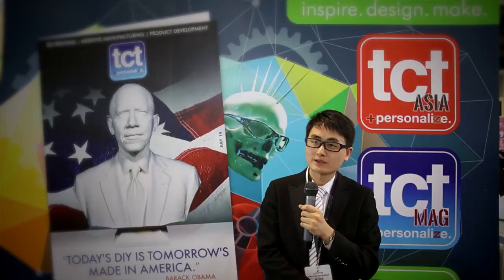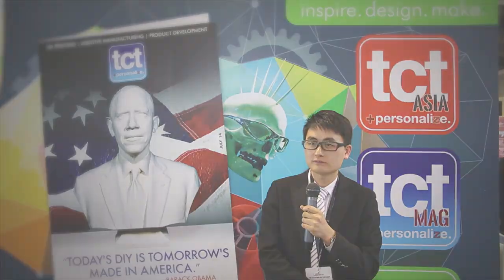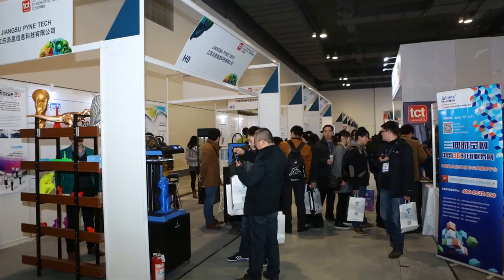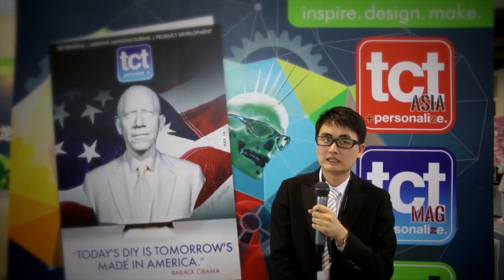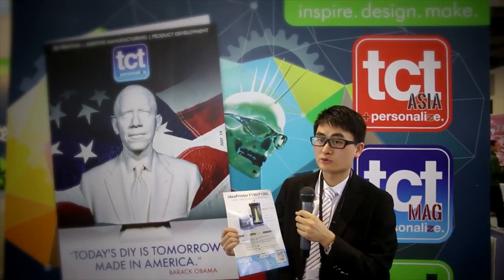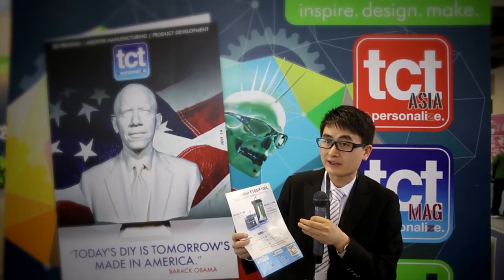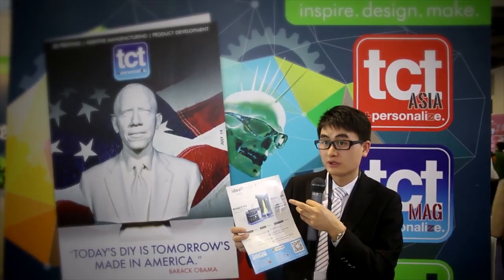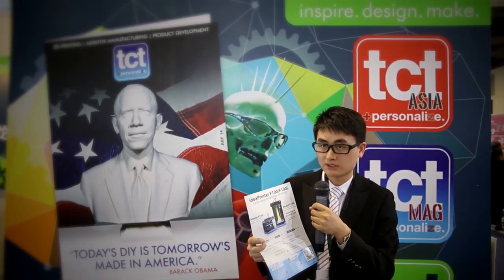ideaPrinter's Michael Huang says its just the beginning for 3D printing at TCT Asia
Introduced by Pine Technology, ideaPrinter is the brain child of 3D printing industry experts, MIT and Fudan University in Shanghai. Designed to make 3D printing more accessible, Michael Huang tells TCT that the inspiration behind ideaPrinter was to bring 3D printing in our homes and improve our lives.